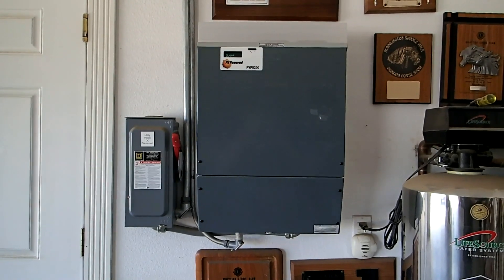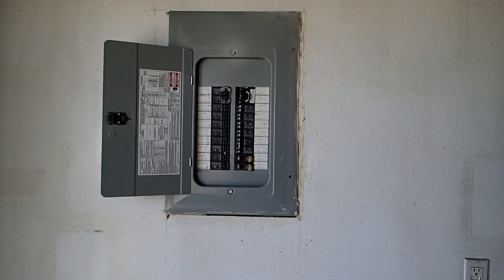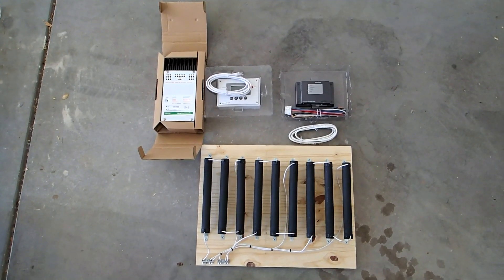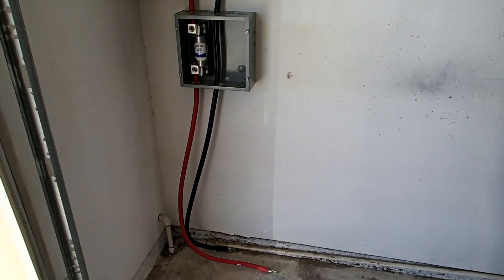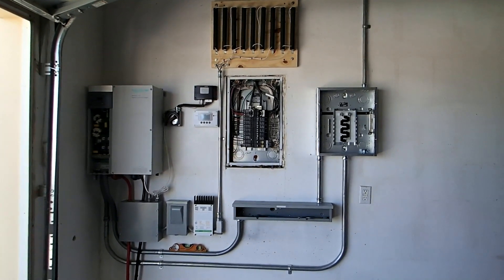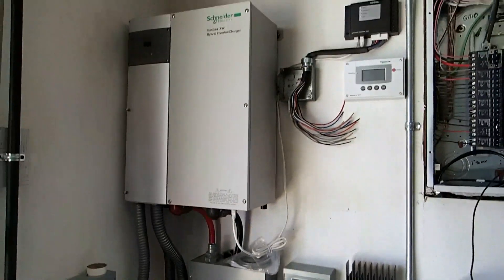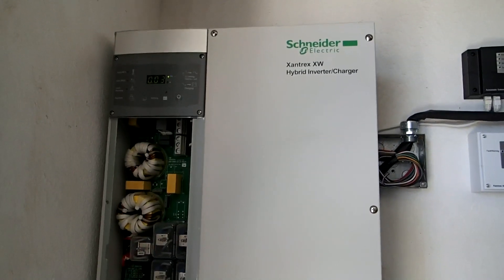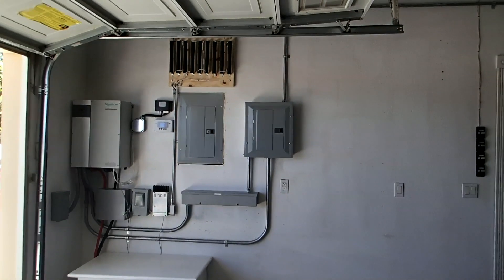Battery Backup Grid Tied Inverter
Demo installation of a battery backup inverter AC coupled to a grid tied inverter. This is so when the power company goes down the customer will have power to important circuits in their home.

The dump load is not being used it is a waste of energy rather the Xantrex shuts off the grid tie inverter for 5 minutes then it restarts it.